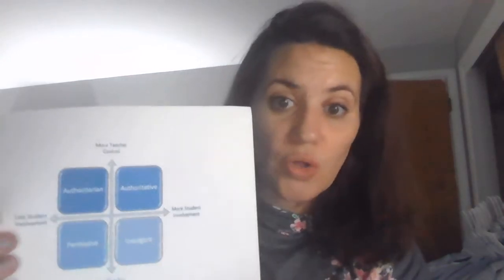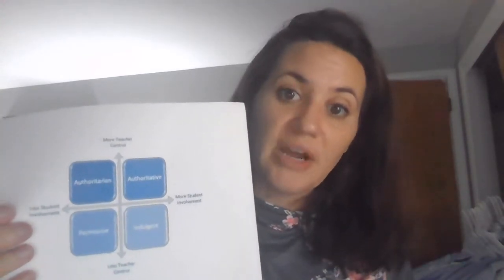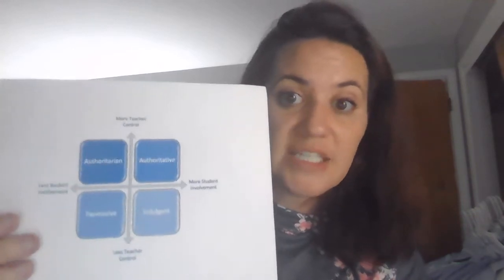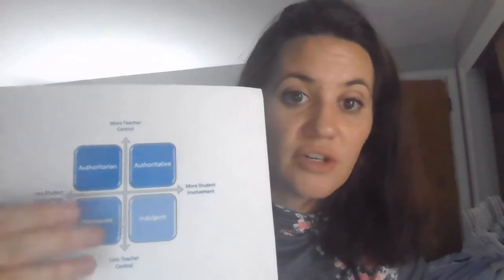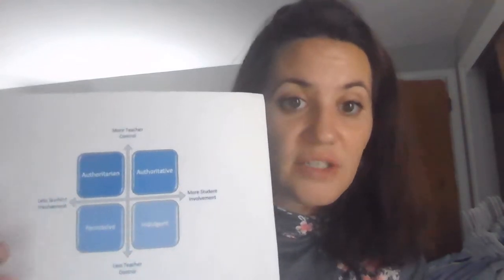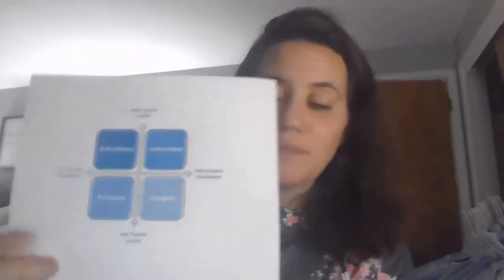Classroom Management Styles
Discussing the 4 styles of Classroom management